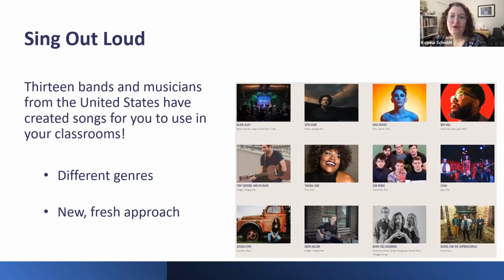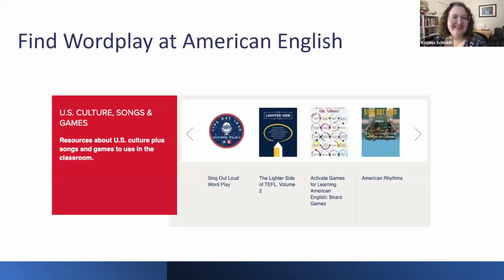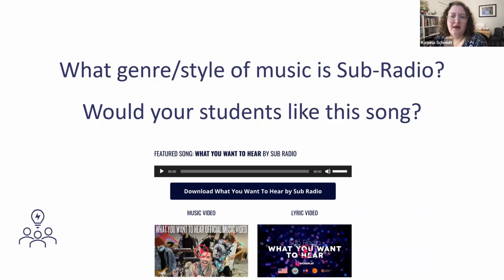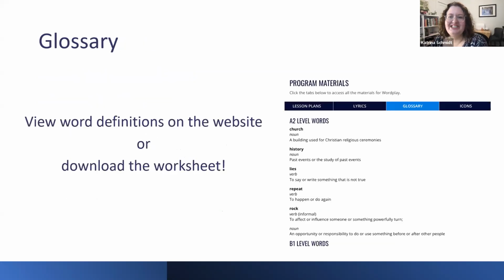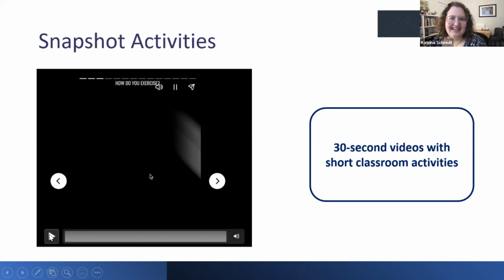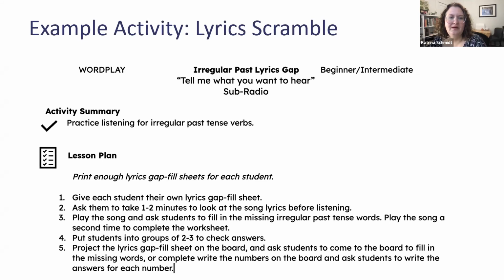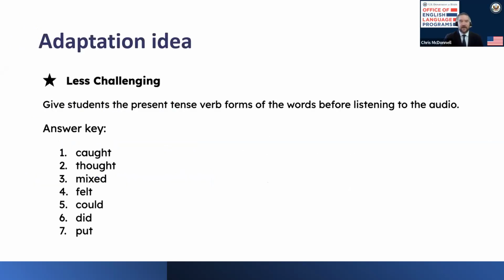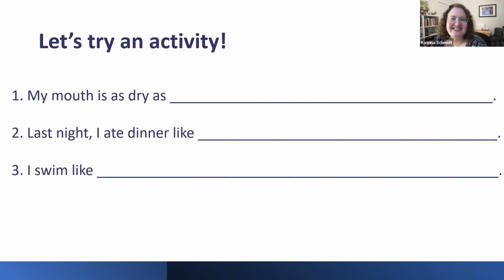AE Live 15.1 - Sing Out Loud! Wordplay: Music Resources for English Language Teachers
Wordplay is an exciting collaboration between the U.S. Department of State's American English, American Music Abroad, and American Voices programs designed to bring music and lyrics into the English Language classrooms across the world! In this webinar, we will explore this new resource, which includes downloadable audio tracks, videos, and classroom-ready activities. We will talk about the benefits of using music in the English language classroom, how to access these free materials, and how to use and adapt them for your own teaching context. These low-prep activities are student-centered and fun for both teachers and learners